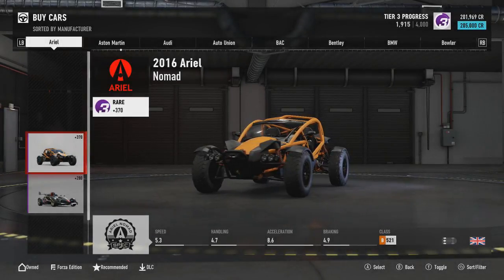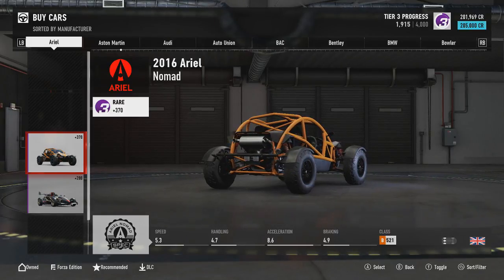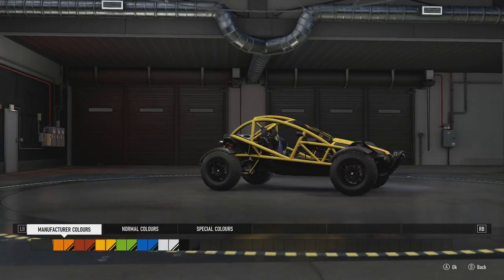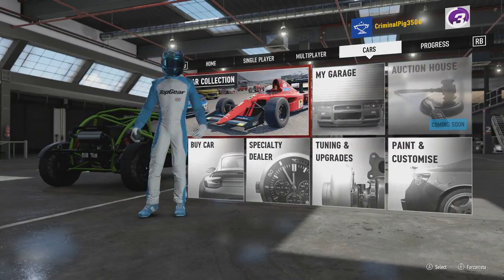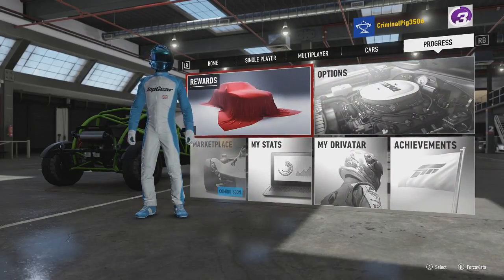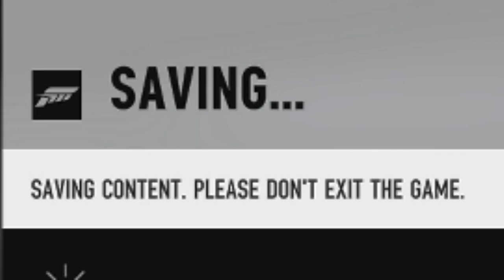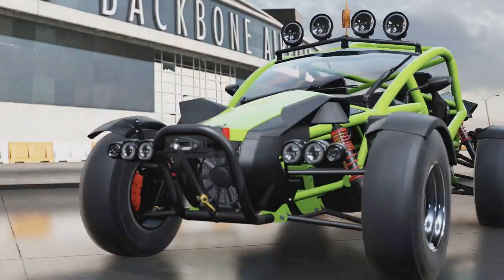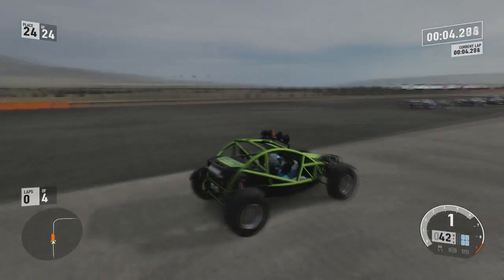INSANE WHEELIE CAR | THIS IS CRAZY | Forza Motorsport 7 WHEELIE CAR!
Yo guys it is Hyrax here with a brand new video...

In this video we mess around with DJKustoms's Wheelie Tune for the Ariel Nomad. This is the most fun I have had with a tune on Forza as this is just simply brilliant :)
Massive thanks to DJKustoms for making this tune as he has done a cracking job!